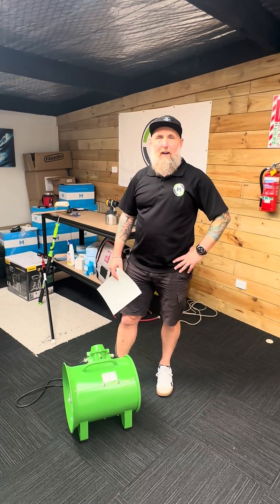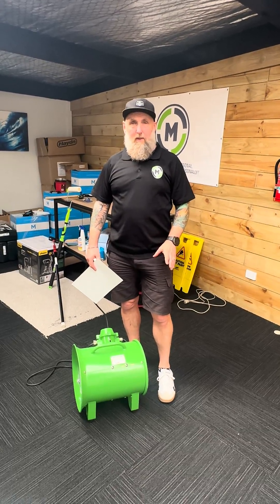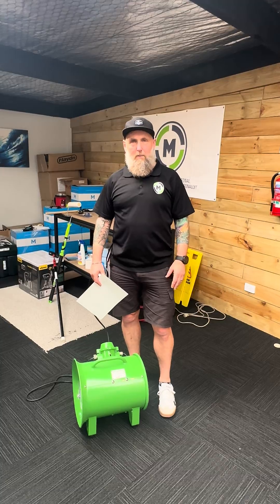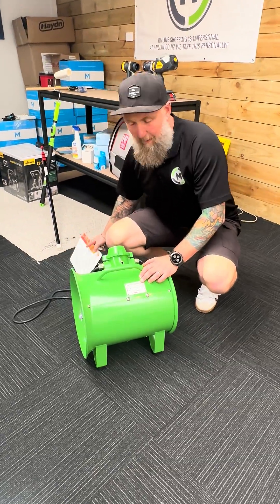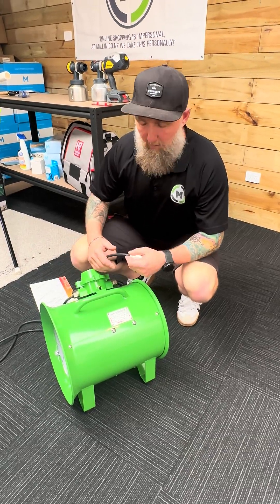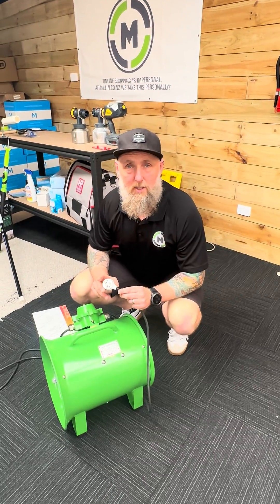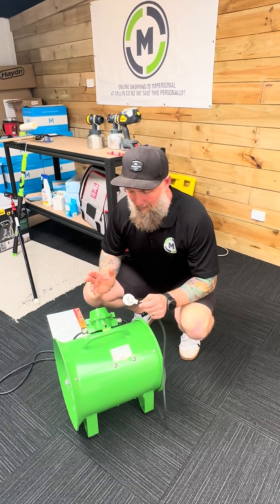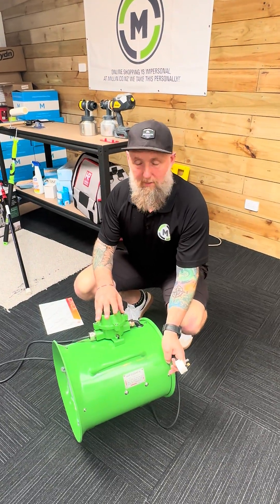300mm Haydn explosion proof ventilation fan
EX rated fans are powerful industrial air movers designed for safe, efficient airflow in hazardous environments, whether it’s underground maintenance, petrochemical sites or construction zones.

Need to extract solvent or flammable over spray then you need to use an EX-Rated ventilation fan - Its explosion-proof design ensures safety in confined or flammable areas.

Designed to efficiently remove solvent, odour and gas, ideal for use when spray painting in confined or small areas.

Ducting can be fitted on either end of the fan to allow for extraction of air or to blow in clean air